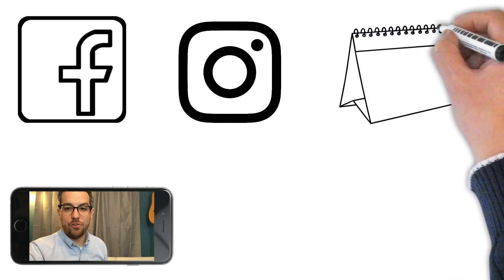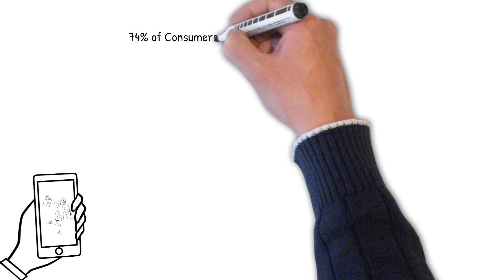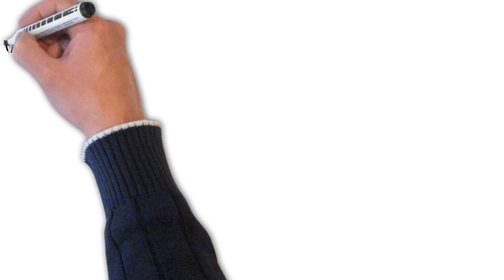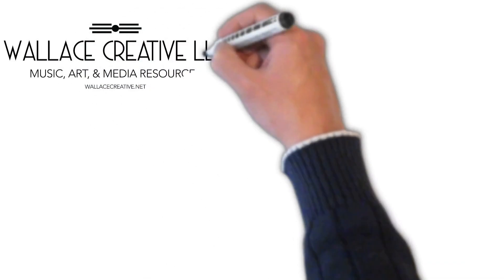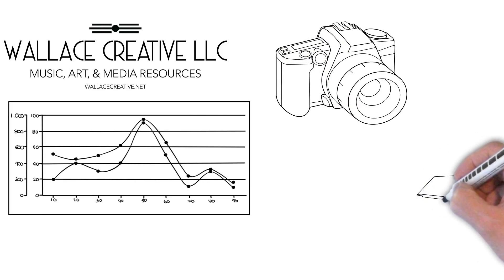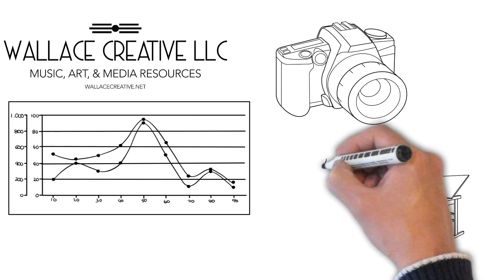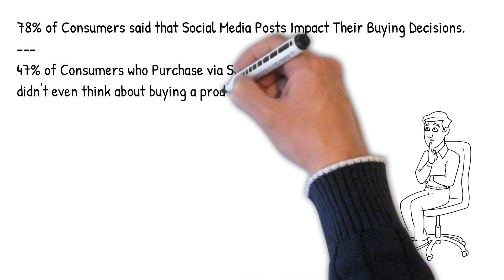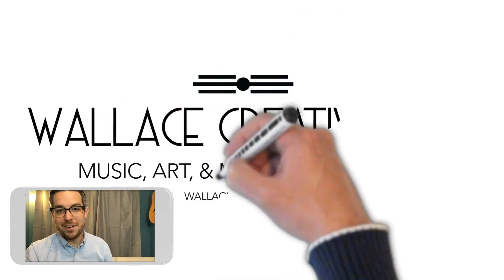Social Media Management from Wallace Creative LLC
BASE PACKAGE:
NEW CUSTOM CONTENT FOR YOUR BRAND EVERY WEEK

SCHEDULING OF POSTS ACROSS YOUR PRIMARY PLATFORMS

AUTOMATED POST SCHEDULING SO YOUR BRAND PUBLISHES EVERY DAY

DISCOUNTED BLOG AUTHORING

DISCOUNTED VIDEO PRODUCTION

ONE-HOUR PHOTOGRAPHY SESSION FOR YOUR BRAND (included for central Ohio clients, conditions and fees may apply for outlying areas)

OR SCALE YOUR OWN PACKAGE!
INDIVIDUAL SERVICES/ADD+ONS

RADIO COMMERCIAL PRODUCTION

WEBSITE DESIGN/BUILDS

WEB CONTENT MANAGEMENT

VIDEO PRODUCTION

BLOG AUTHORING

PHOTOGRAPHY

LIVE STREAMING